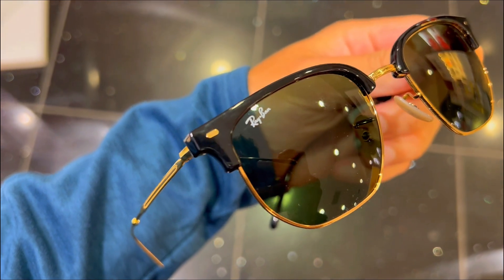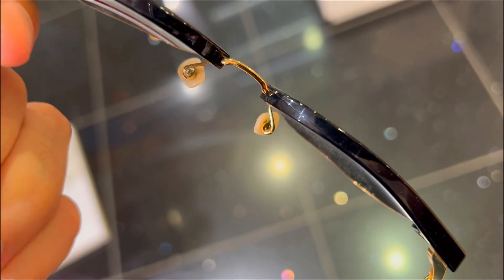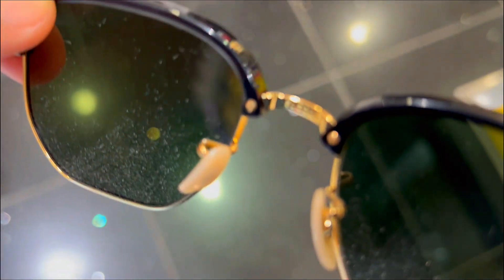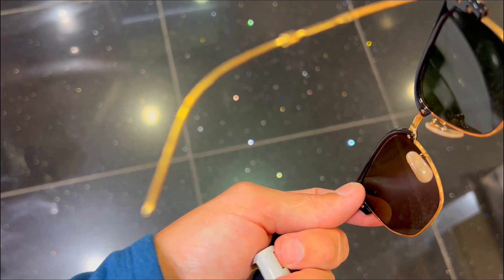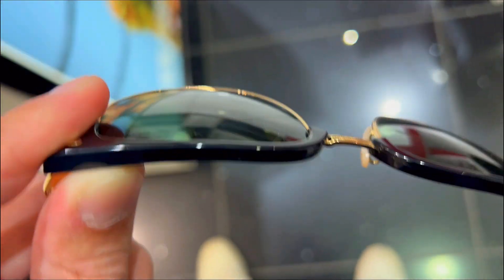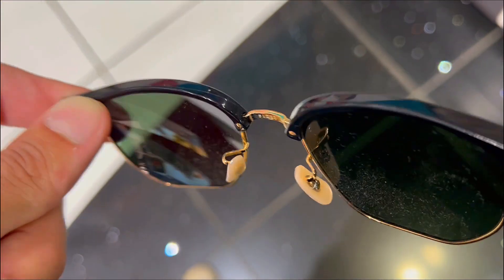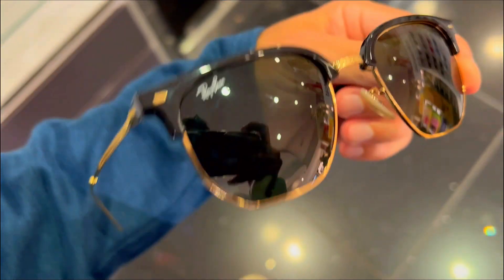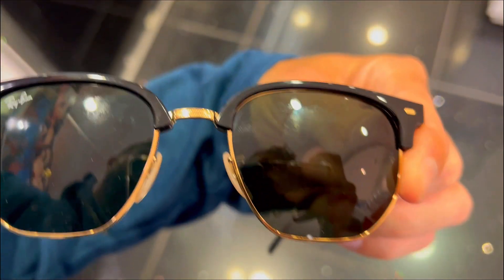3 Things To Know About The Ray-Ban Rb4416 New Clubmaster Square Sunglasses | Review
Welcome to SmartBuy Reviews! In this in-depth Ray-Ban Rb4416 New Clubmaster Square Sunglasses review, we'll delve into three key aspects you need to know about this product. We'll explore its standout features, highlighting the best aspects, and conduct a thorough analysis of both the pros and cons.